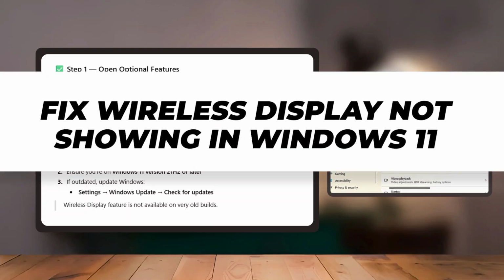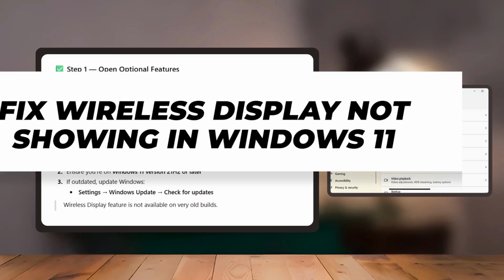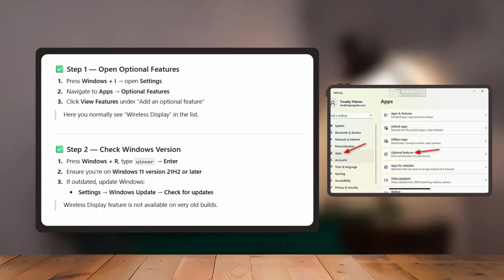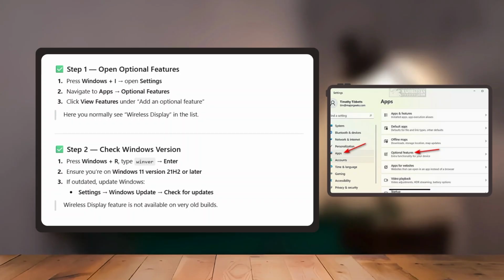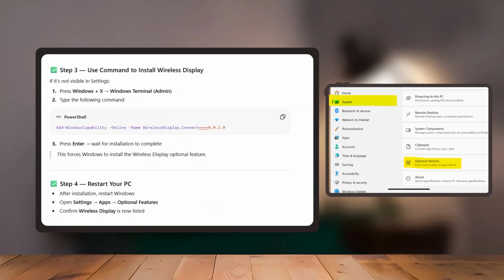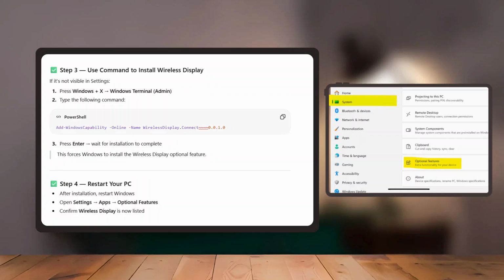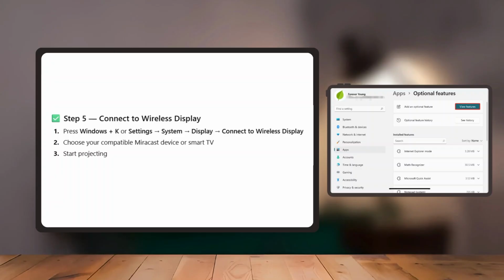Fix "Wireless Display" Not Showing In Windows 11 Optional Features | Step By Step Guide!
If “Wireless Display” is missing from Optional Features in Windows 11, you won’t be able to mirror your screen or connect to wireless displays properly. In this video, you’ll learn how to fix Wireless Display not showing in Windows 11 step by step using simple and proven methods. This beginner-friendly guide covers checking Windows version compatibility, enabling required services, fixing update issues, using DISM commands, and manually installing the feature correctly. By the end, Wireless Display will appear in Optional Features and you’ll be able to connect to Miracast devices without problems.